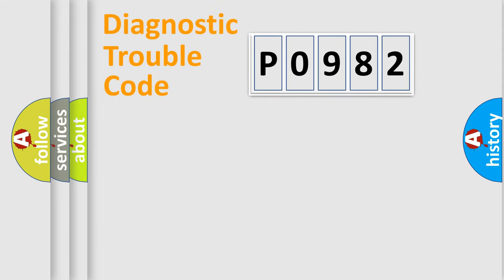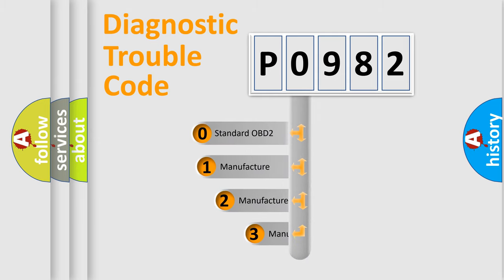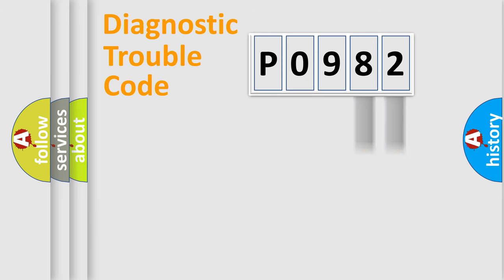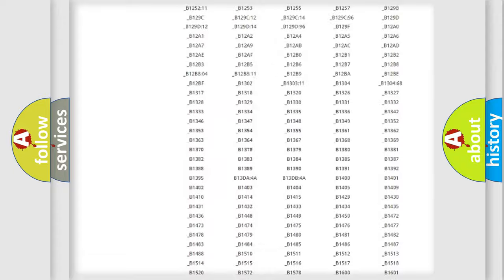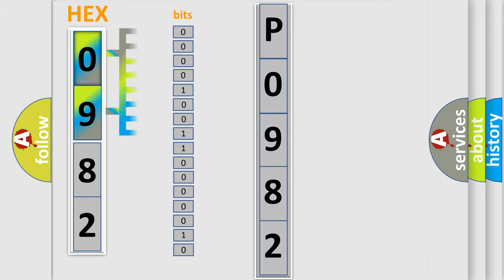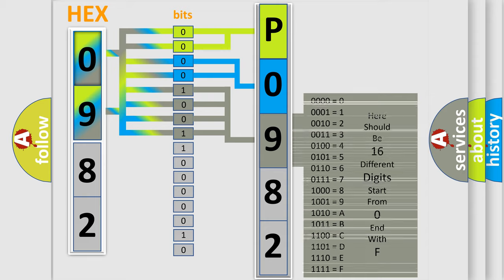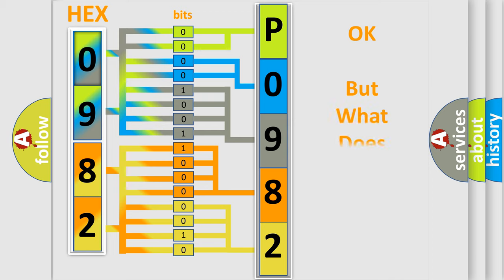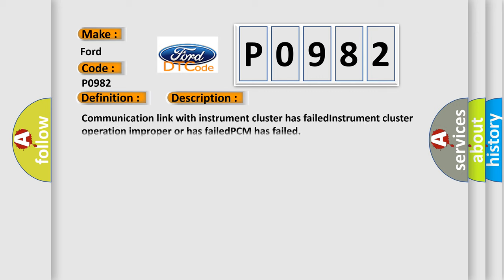DTC Ford P0982 Short Explanation